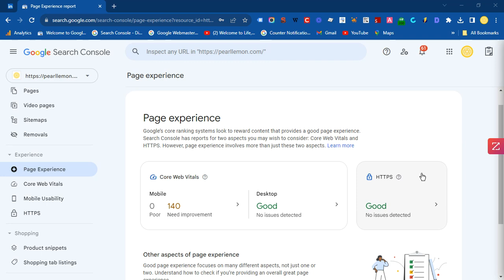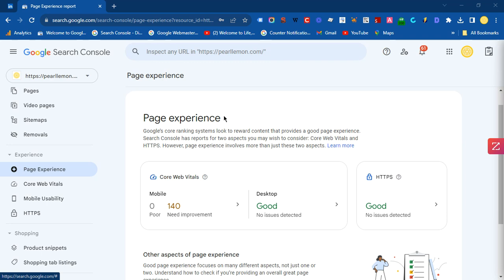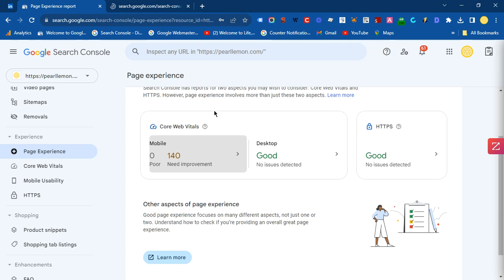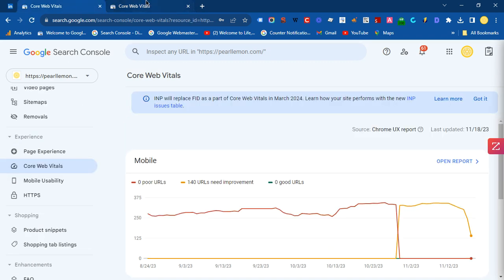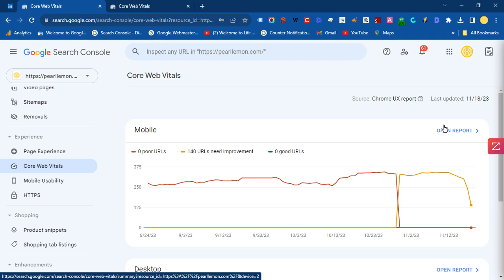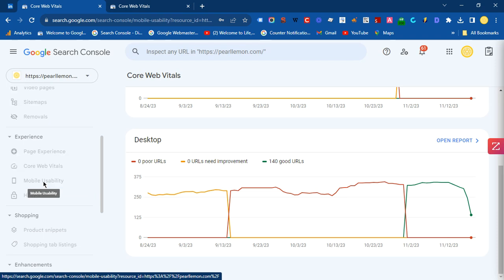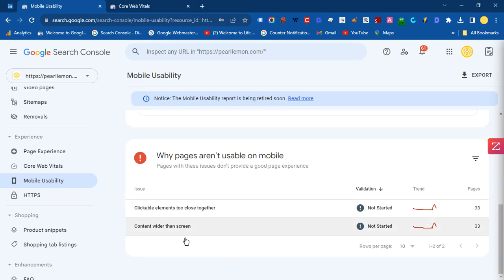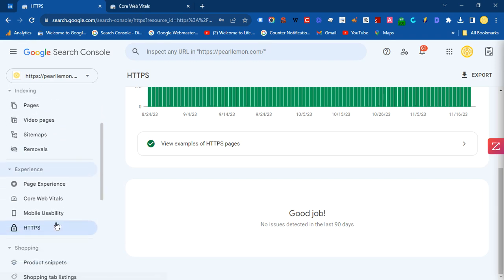How to Check UI/UX | Intro to Google Search Console Part 3 | SEO Tutorial 🚀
Welcome to the third part of our Google Search Console series! In this edition, we're focusing on elevating your website's User Interface (UI) and User Experience (UX). Join us as we explore how to use Google Search Console to enhance the visual appeal and functionality of your site, ensuring a seamless and engaging experience for your visitors.

🎥 Watch now on YouTube: Checking UI/UX on Google Search Console: Intro to Google Search Console Part 3

Don't miss out on the key insights to enhance your website's UI/UX using Google Search Console. Stay ahead in the digital landscape with Pearl Lemon.

🚀 Key Insights Covered:

Page Experience
Core Web vitals
Mobile Usability
HTTPS

🎨 Importance of UI/UX: Understand why a user-friendly design is crucial for SEO and audience engagement.
🛠️ Google Search Console Tools: Explore GSC tools to assess and improve UI/UX elements.
🔍 Practical UI/UX Checks: Follow step-by-step guidance on evaluating and optimizing your website's design for a better user experience.